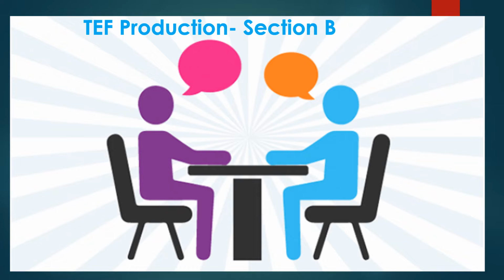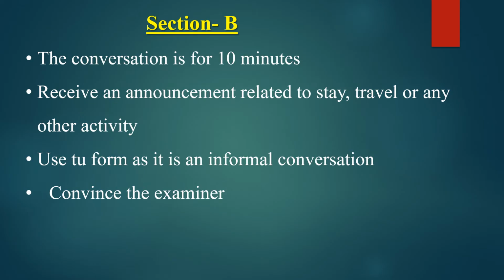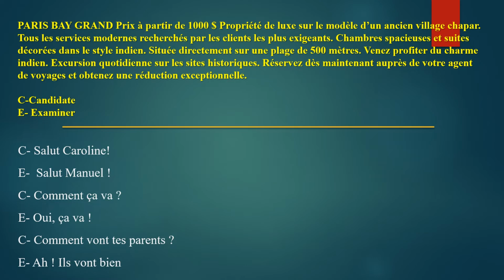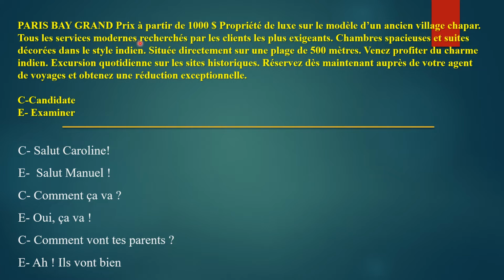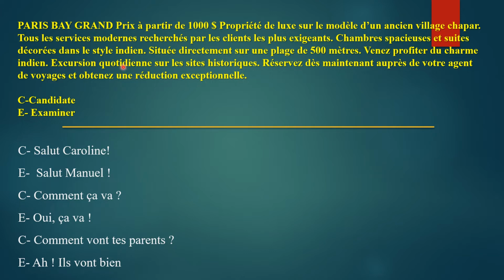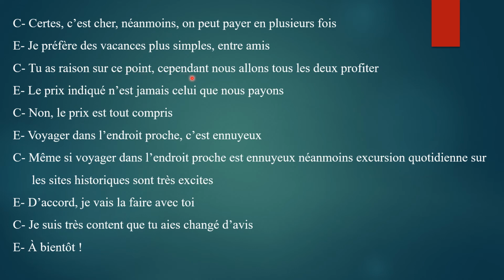TEF CANADA /TCF EXPRESSION ORALE SECTION-B(HOW TO MAKE CONVERSATION)tefcanada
IN THIS VIDEO YOU WILL LEARN HOW TO MAKE CONVERSATIONS IN SECTION-B.
INFORMAL CONVERSATION IN FRENCH FOR TEF CANADA

how to convince your examiner in section -B TEF Canada